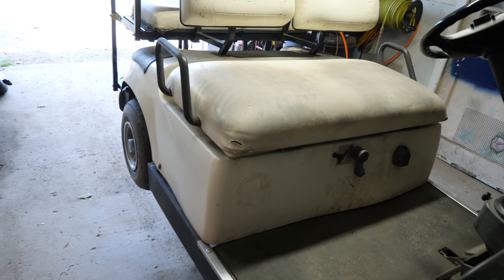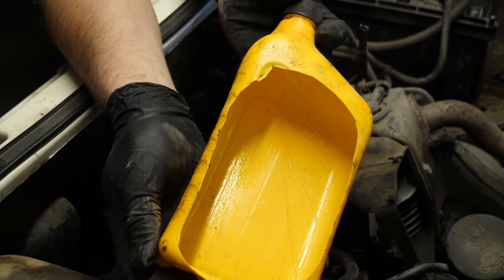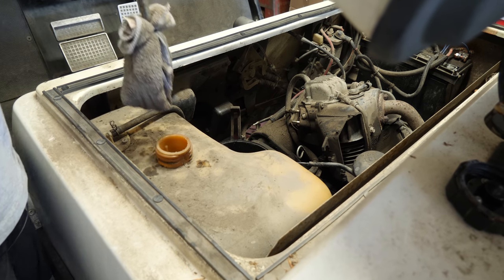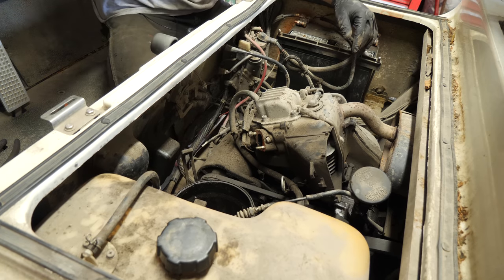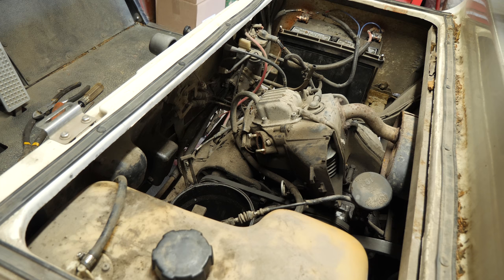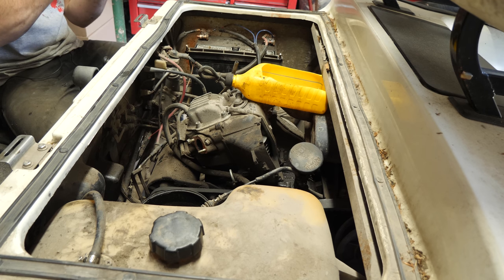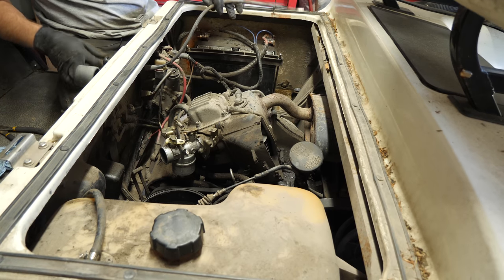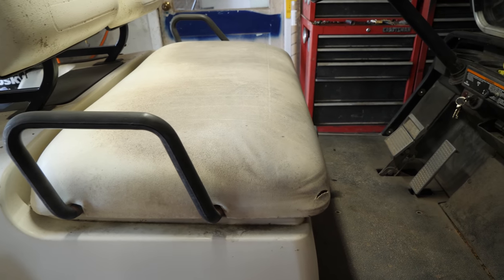1996 Yamaha G14, Gas - Crank, No Start, Water in Fuel, Clean Carb